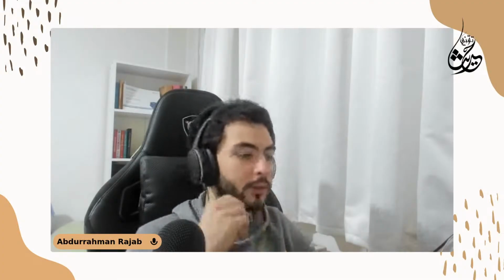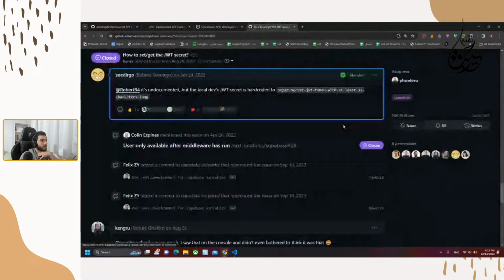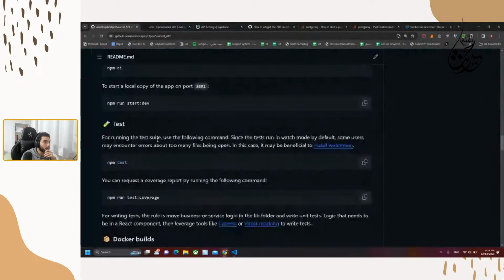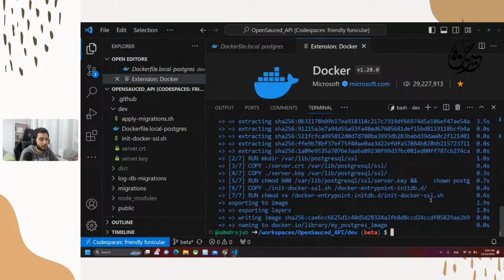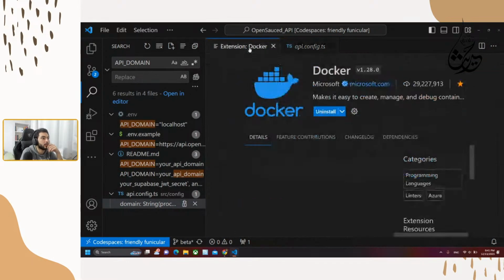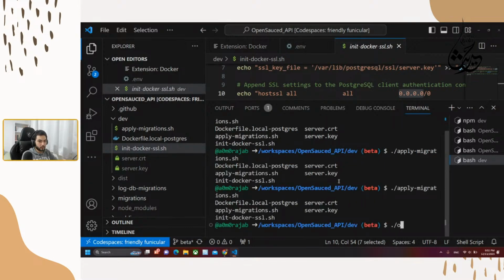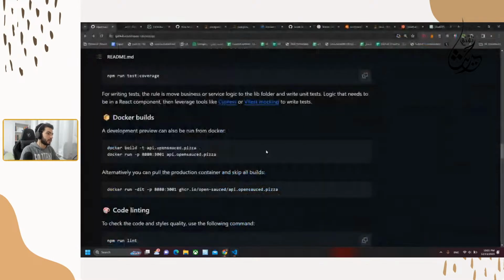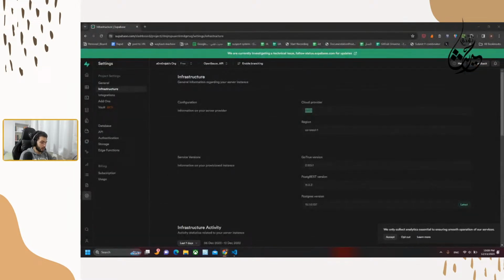Setting up OpenSauced API project